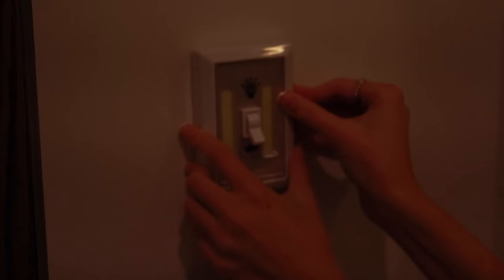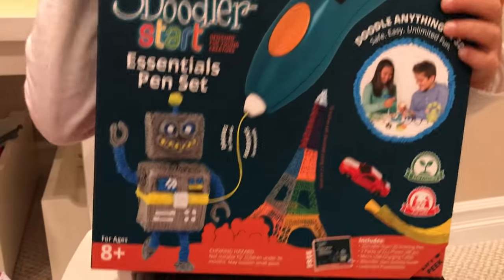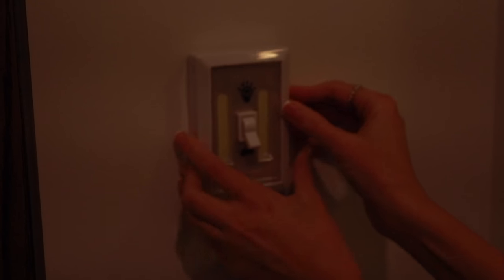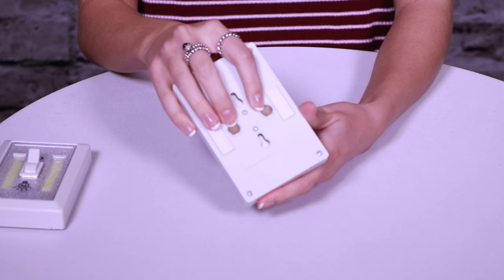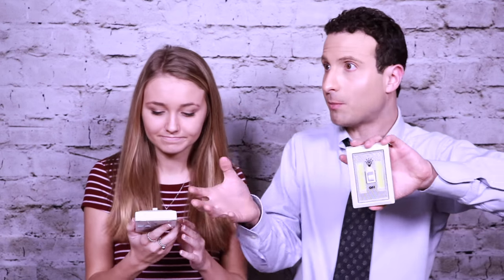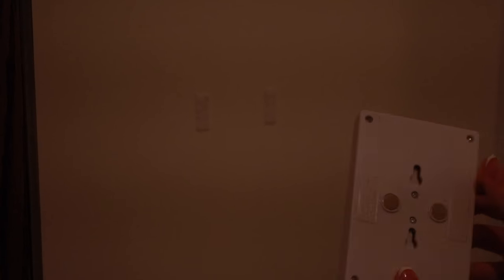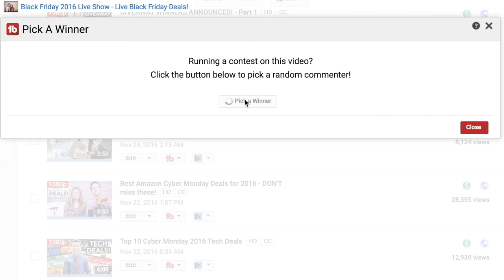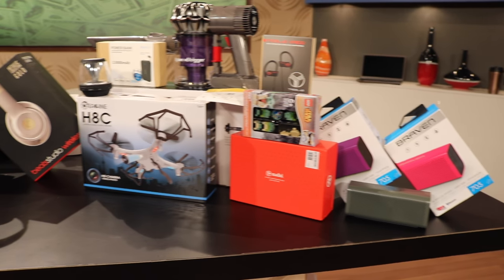TWO Cordless Light Switches UNDER $10! - Great for Closets, Garages + more!